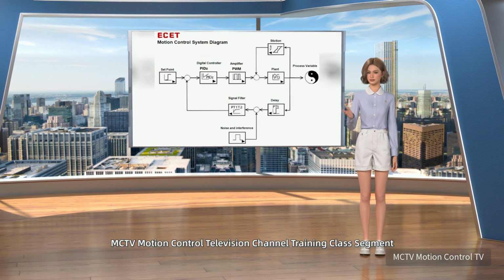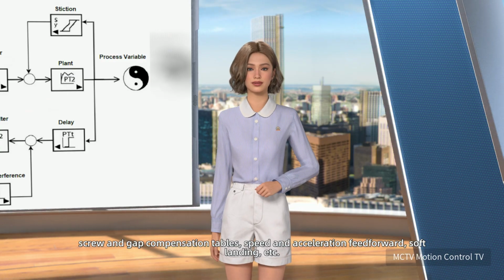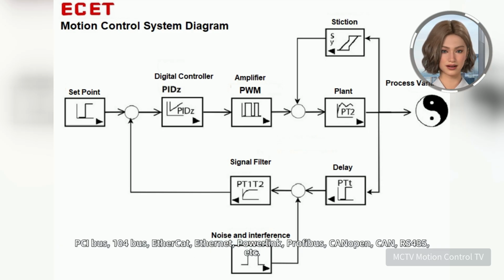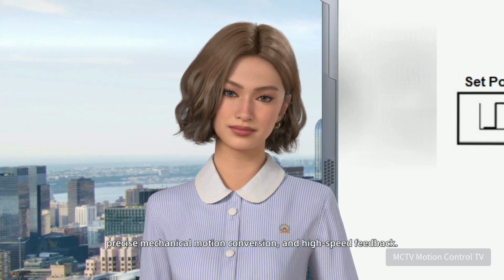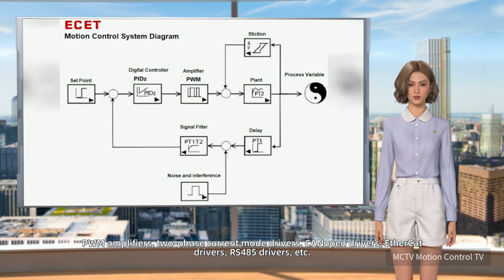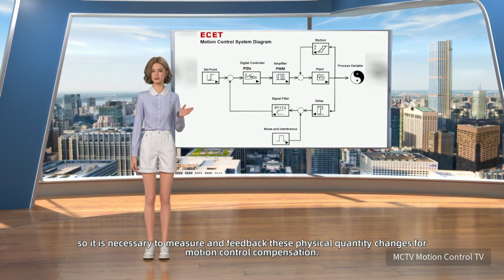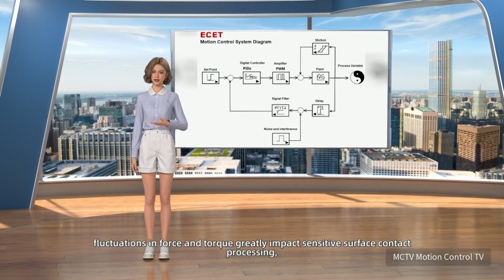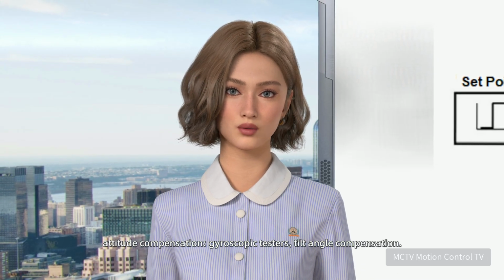2 Motion Control Five Step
The five steps of motion control: planning, command, execution, feedback, and compensation.